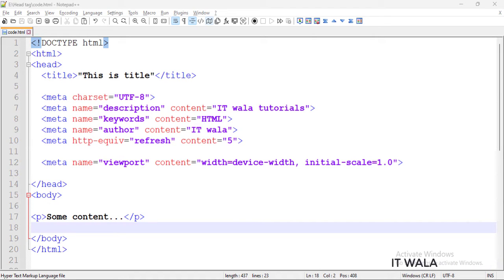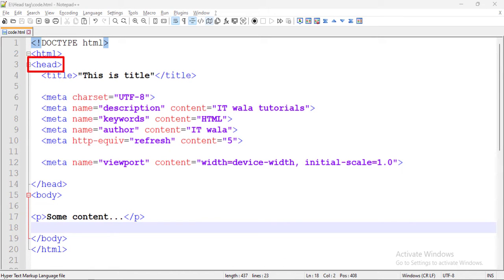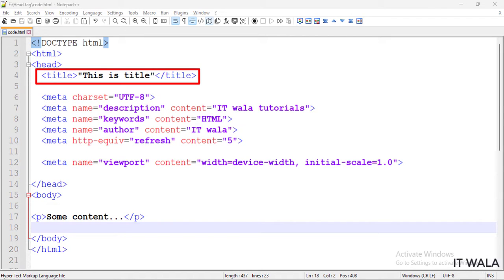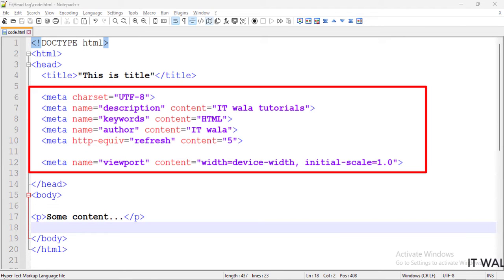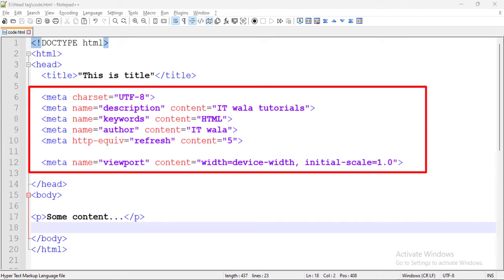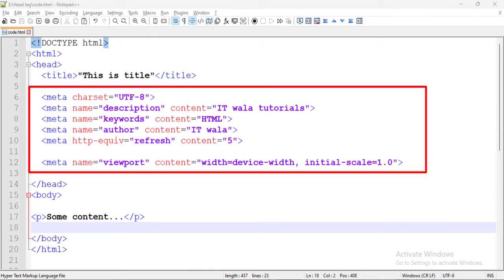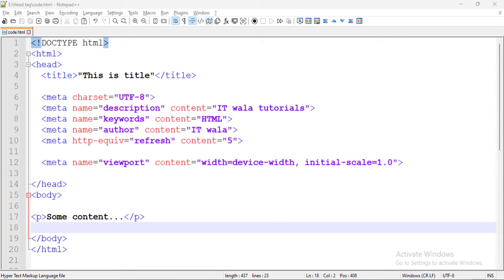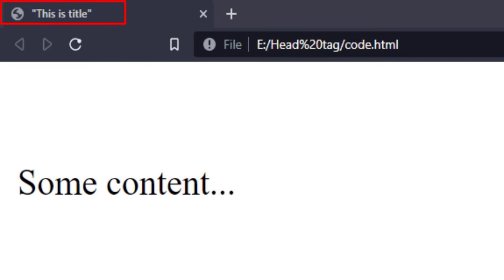HTML-5 || HEAD TAG - TITLE, METADATA, REFRESH RATE, KEYWORDS, VIEW PORT || TUTORIAL.